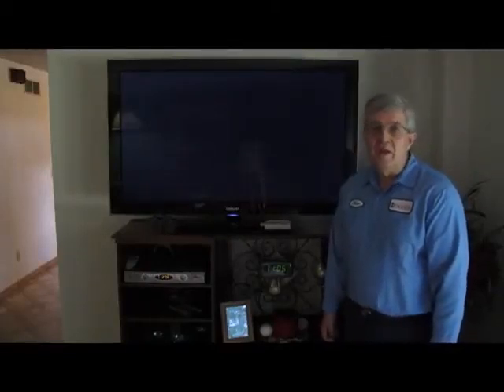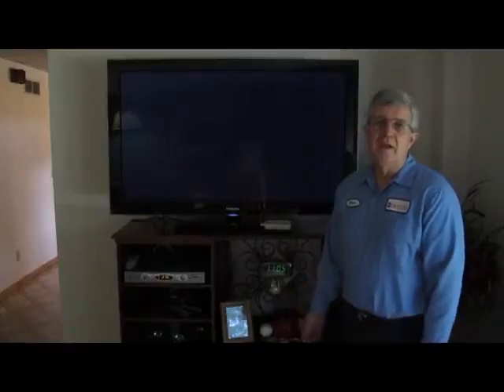Tips for Buying a New TV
Gene Frith of Frith Appliance & TV gives tips on what to look for when purchasing a new TV.